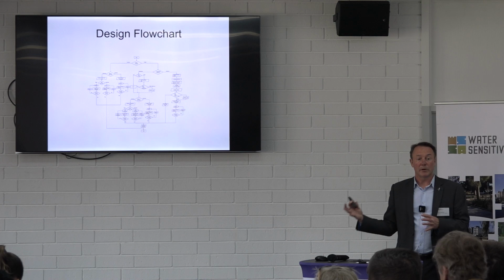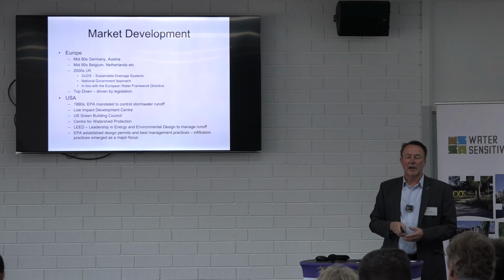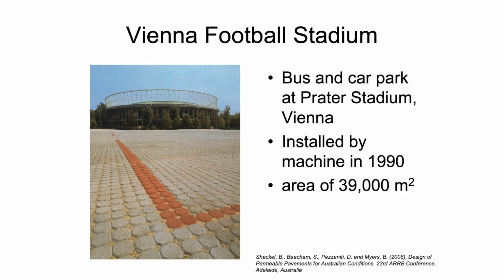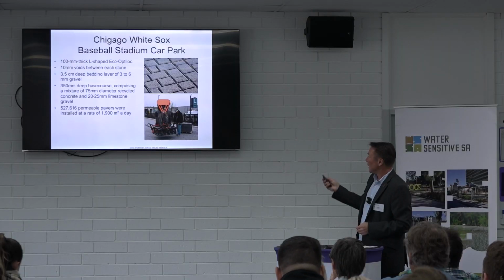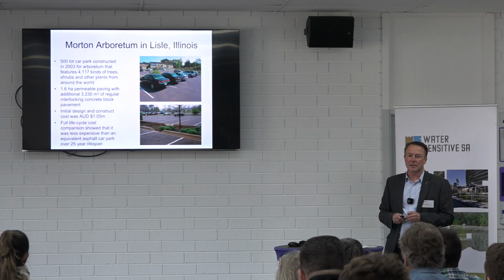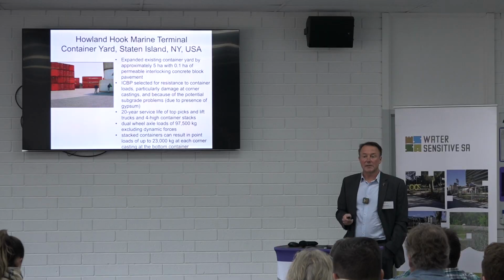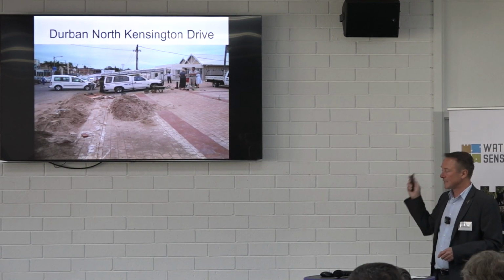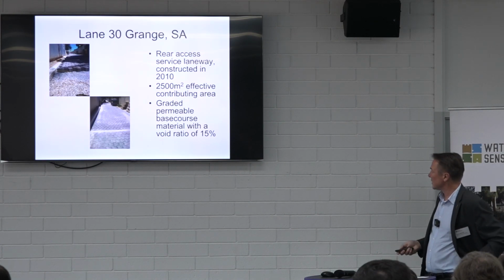Permeable paving: The international scene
Simon Beecham, University of South Australia